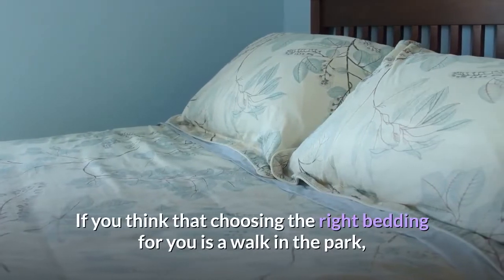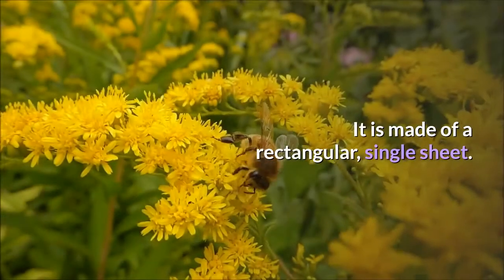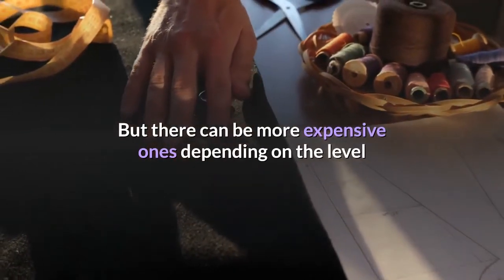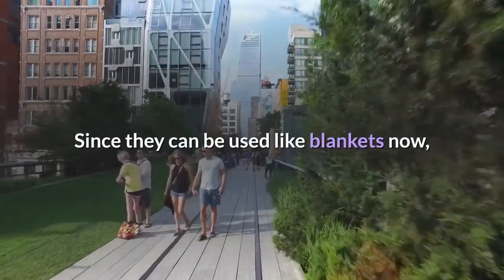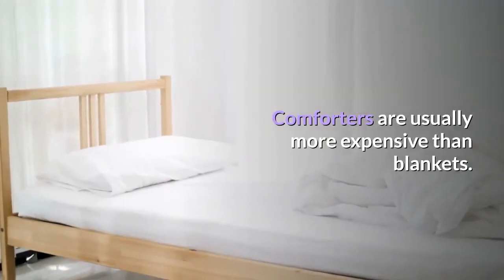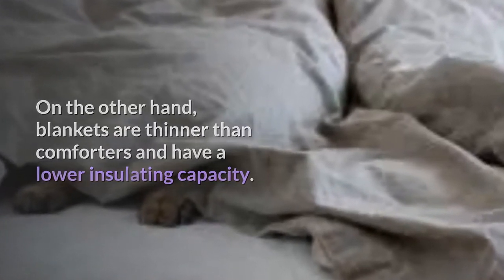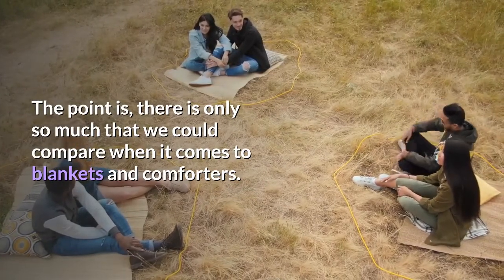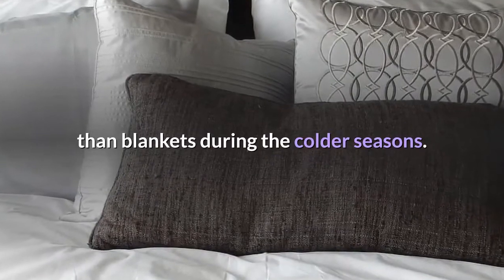Comforter vs Blanket: What is the difference? | Which is better? | Pros and Cons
What is the difference between comforter vs blanket?

If you think that choosing the right bedding for you is a walk in the park, you might want to think again.
There is the blanket, there is the duvet, then there is the comforter. Each has its own pros and cons. But before you could appreciate that, you must first know how they differ from one another.

For more ideas to improve your home, garden, check out Farm Food Family's How-To Library or our other social media channels: